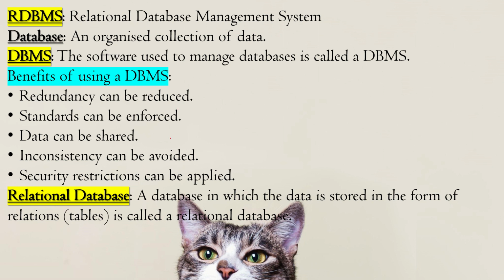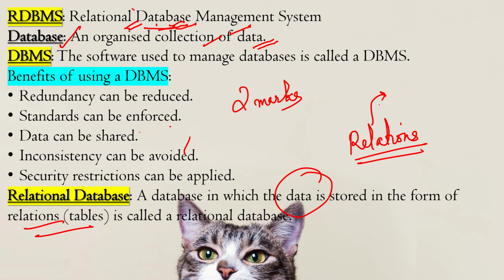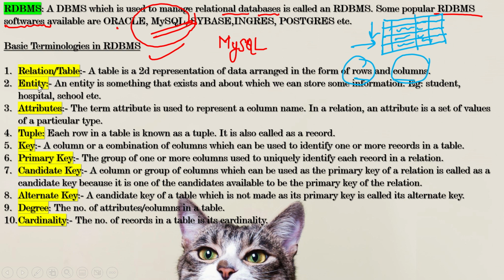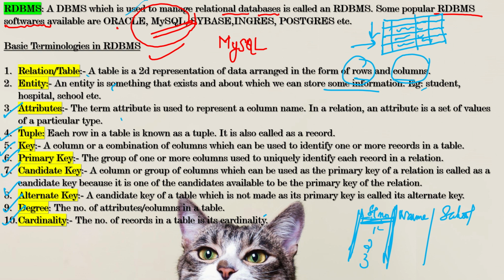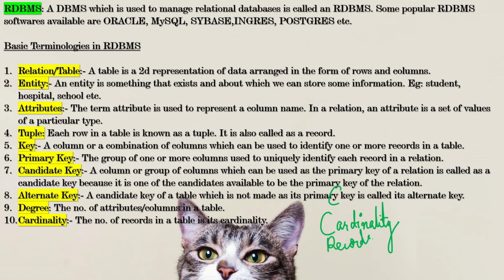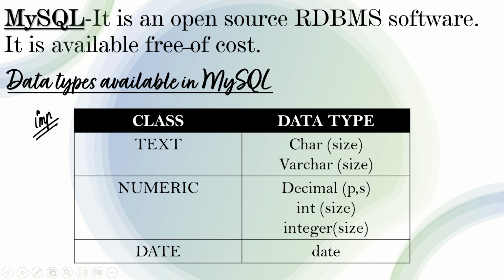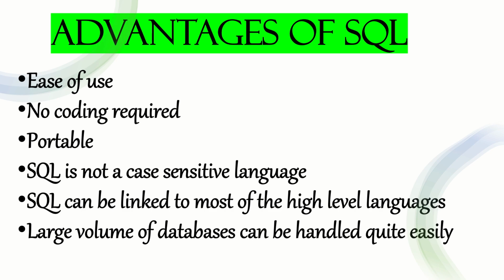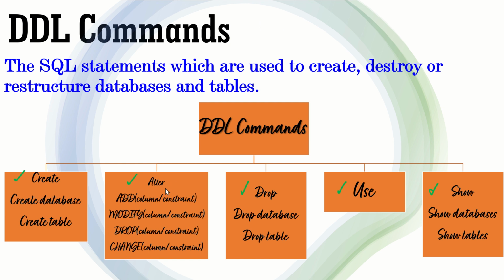CLASS 12 COMPUTER SCIENCE RDBMS & MySQL PART-1|CBSE|INTRODUCTION TO MySQL|DETAILED EXPLANATION